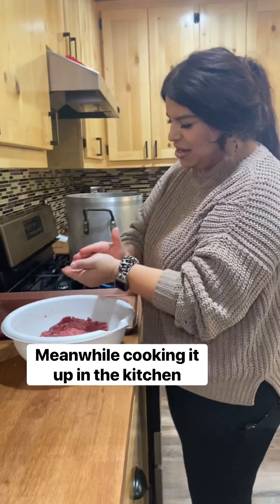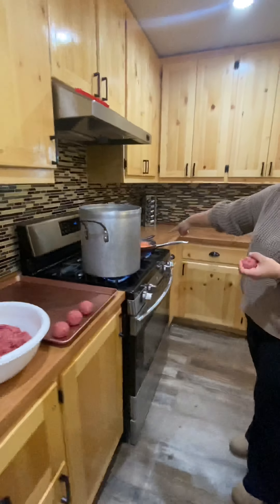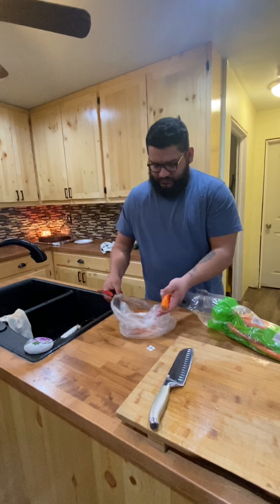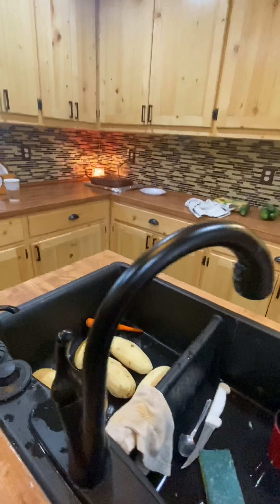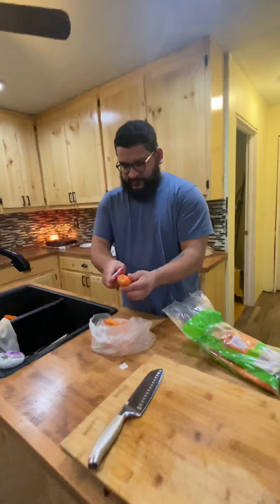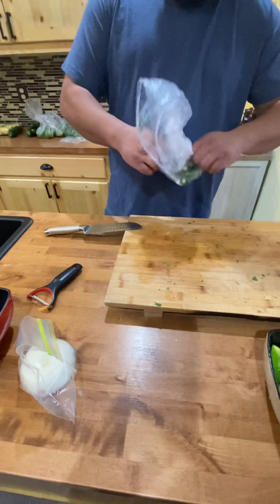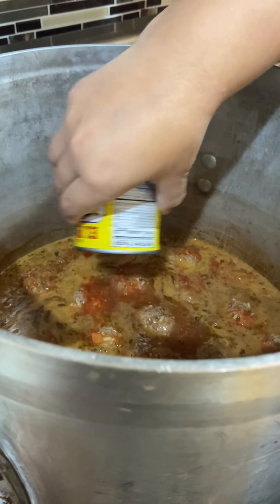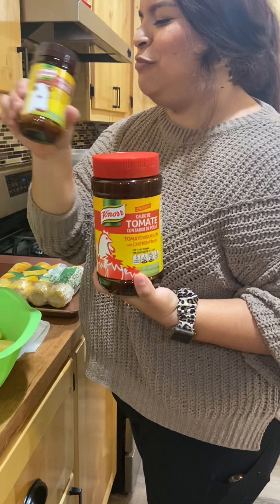Bro and Sis in Law make Albondigas 🤩